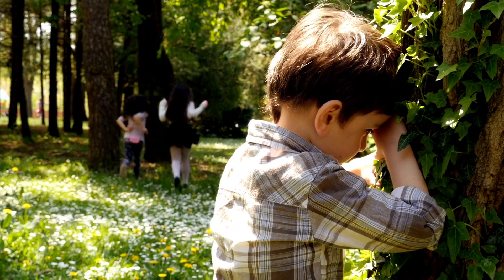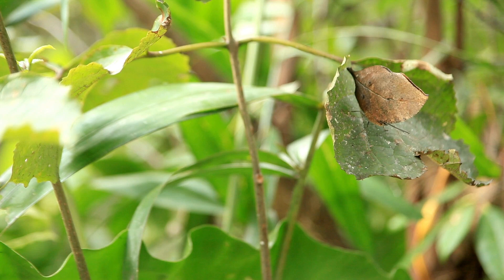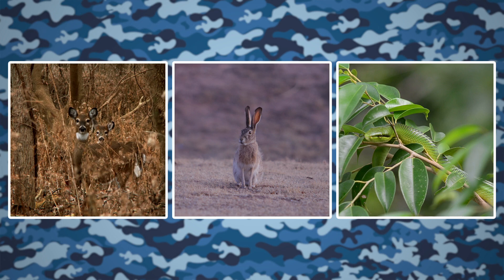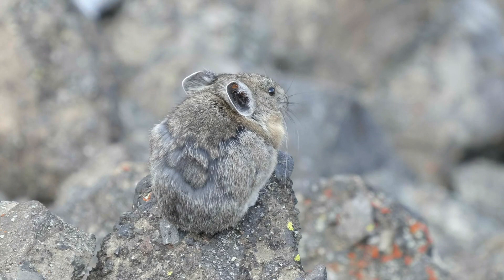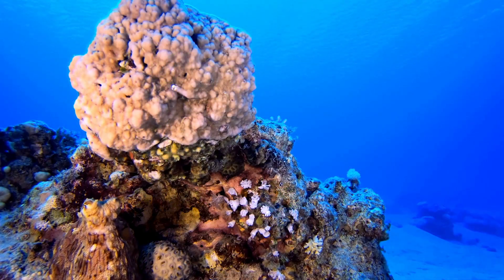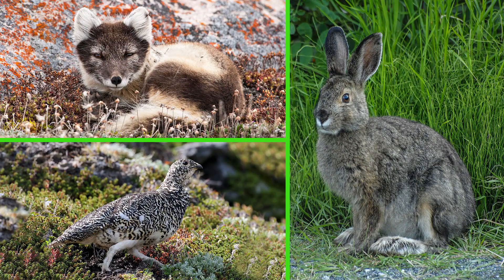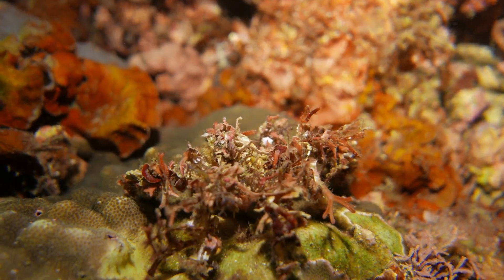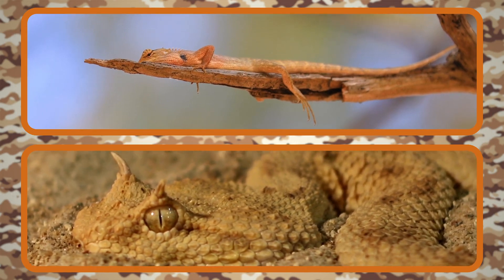Amazing Camouflage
Help your elementary student learn about animal camouflage with this new video from our Science 1 course.